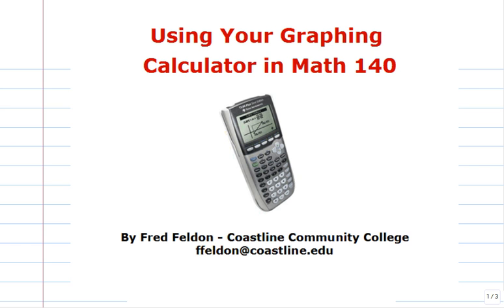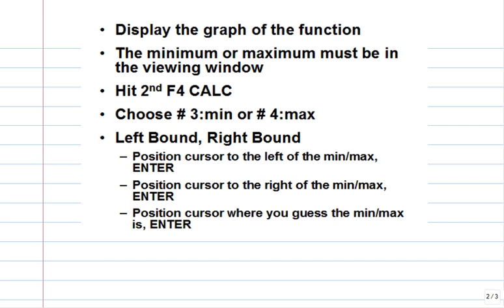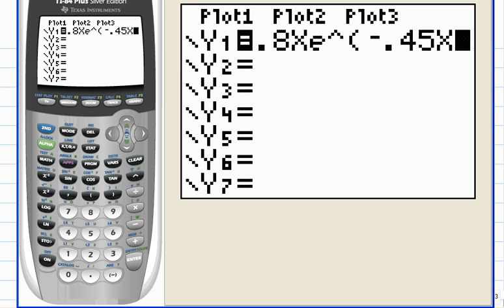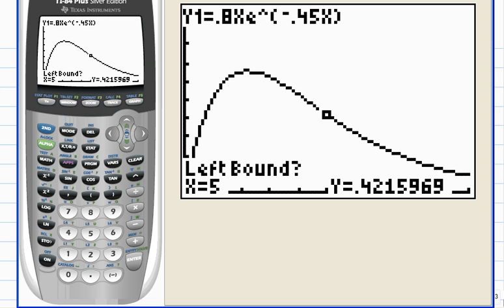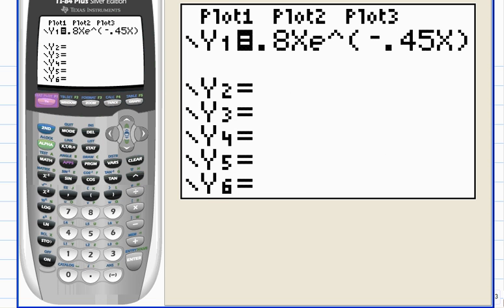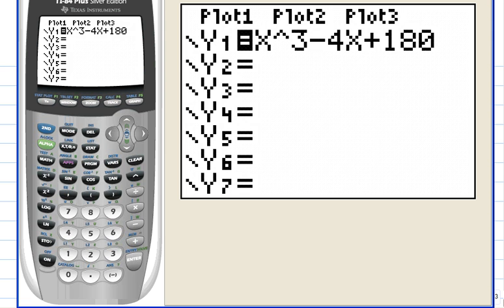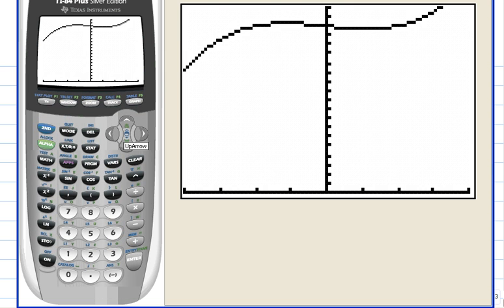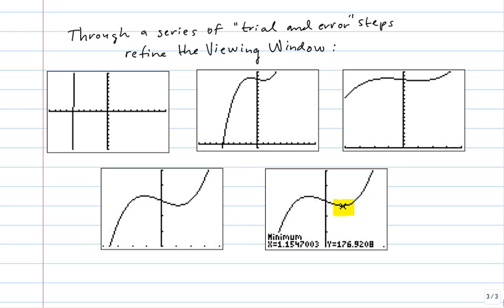TI Video: Finding the Minimum or Maximum of a Function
Using the graphing calculator to find the minimum or maximum of a function